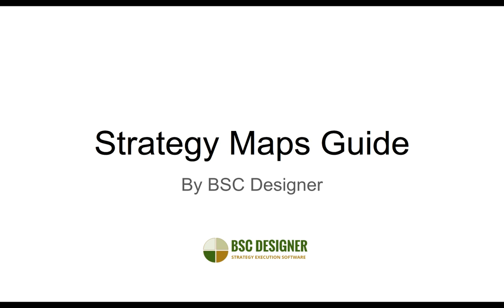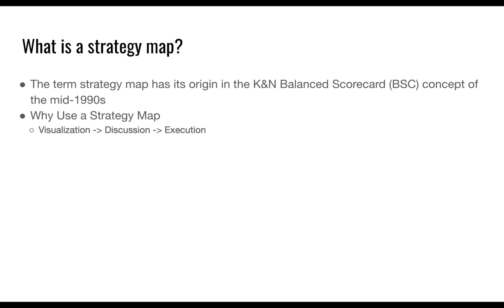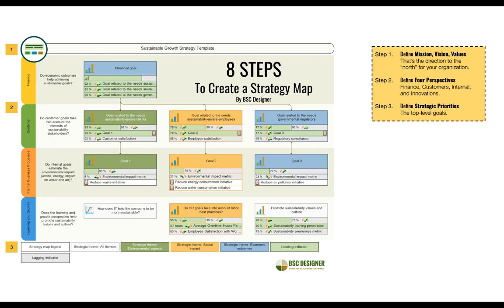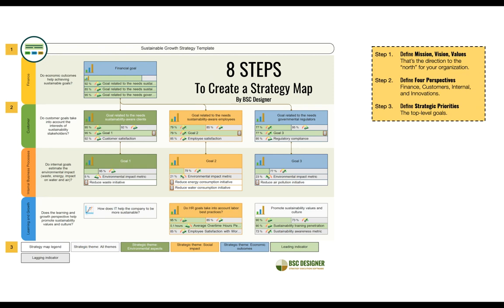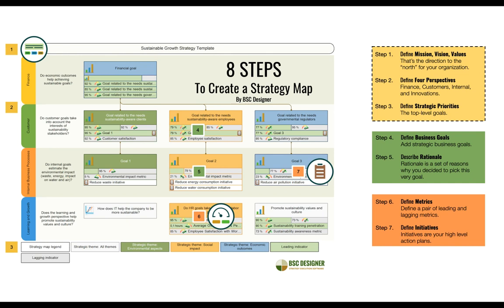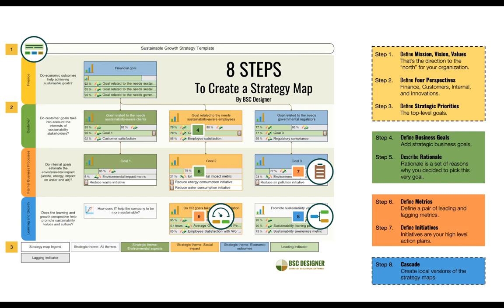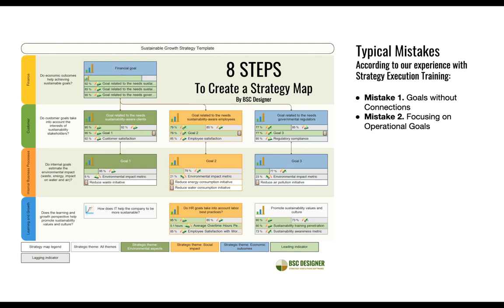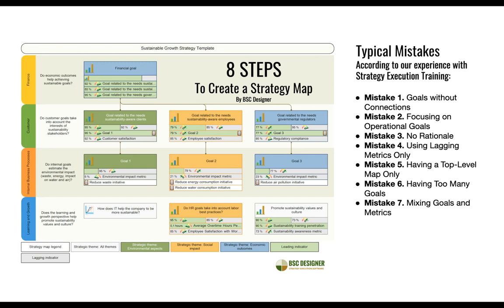Strategy Maps Guide: 8 steps to create a strategy map + 8 typical mistakes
8 steps to create a professional strategy map + the analysis of 8 typical mistakes.  Original article